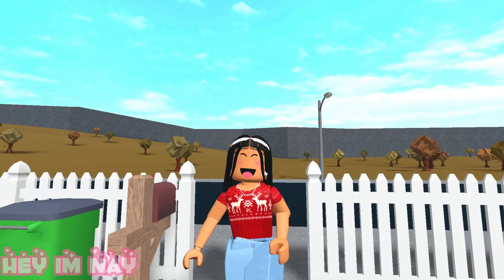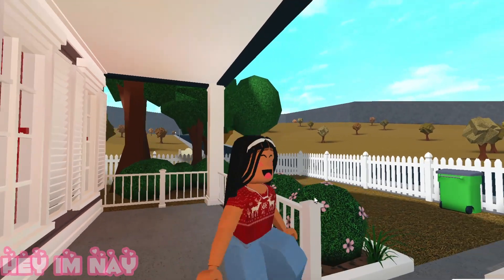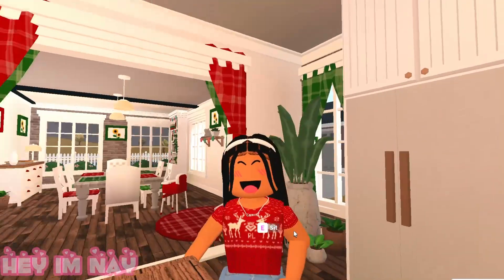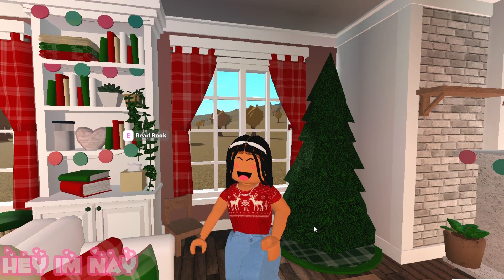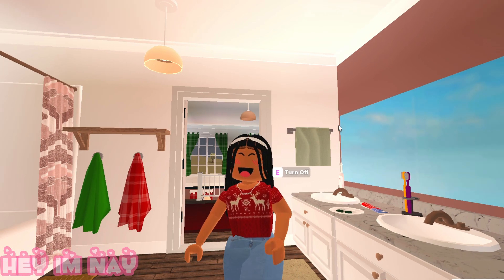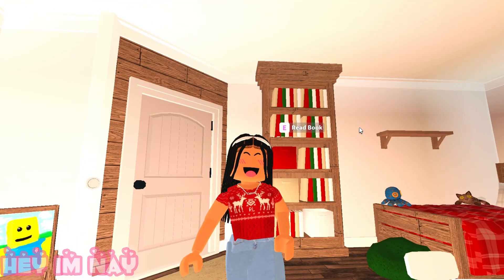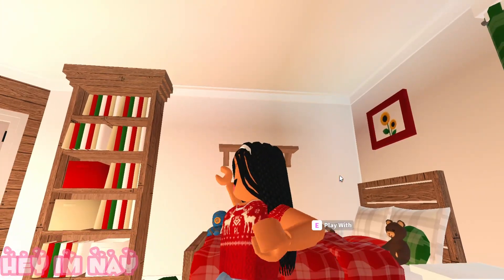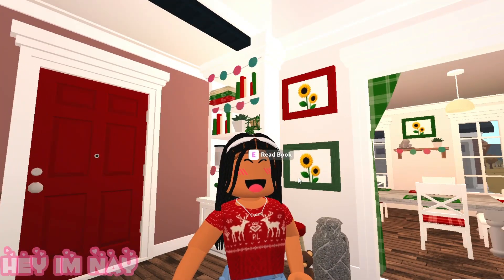NEW ROLEPLAY FAMILY HOUSETOUR! *CHRISTMAS DECOR*|Bloxburg Family Roleplay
* ੈ✩‧₊˚* ੈ✩‧₊Hii Open Me!* ੈ✩‧₊˚* ੈ✩‧₊

⭐️ heyimnay  ⭐️

Roblox profile - Nayvids

🎨 Role play family actor  🖌️
My Oldest~marie
My Toddler~faith

🎶  Music Credit 🎶